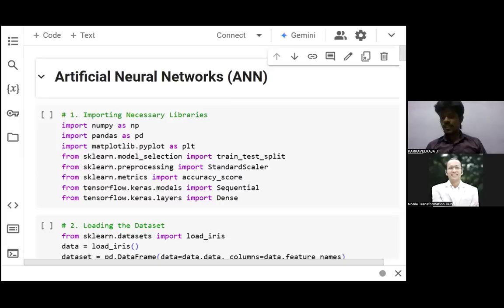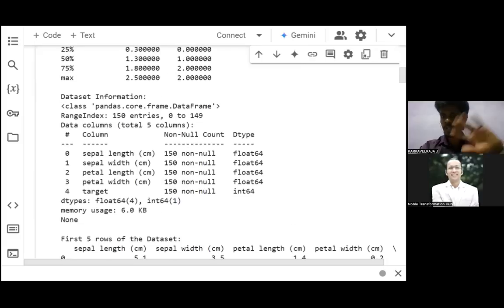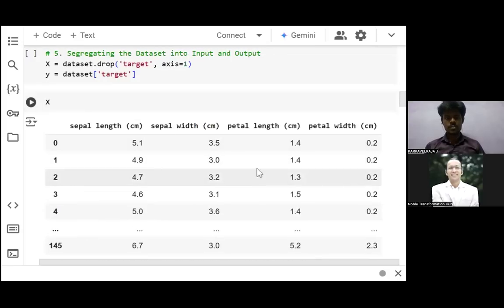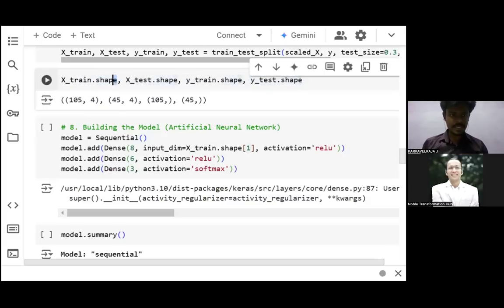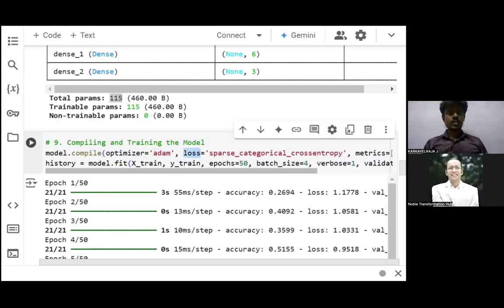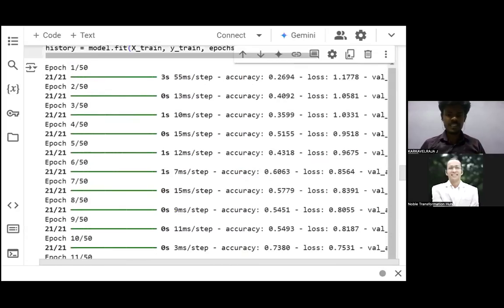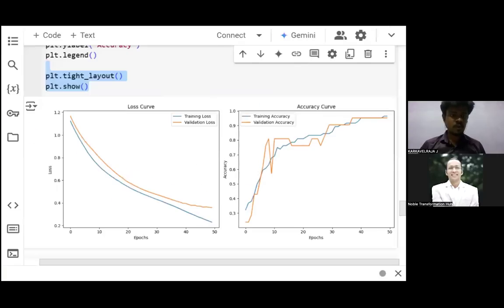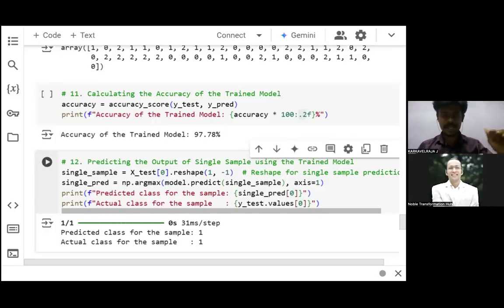Applications of Artificial Neural Networks (ANN) in Real-World Scenarios AIML End-to-End Session 146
In AIML End-to-End Session 146, explore the transformative applications of Artificial Neural Networks (ANN) in solving complex problems across industries. From healthcare to autonomous systems, this session highlights how ANN-powered solutions are shaping the future of technology.

Key Highlights

Real-world applications of ANNs in image recognition, speech processing, and predictive analytics.
How ANNs are revolutionizing industries like healthcare, finance, retail, and transportation.
Practical use cases: Fraud detection, diagnostics, and recommendation systems.
Step-by-step demonstration of ANN-based solutions using TensorFlow and PyTorch.
Future trends and innovations in ANN applications.

Discover the power of ANNs in solving real-world challenges.
Learn how to implement ANN applications in projects using Python frameworks.
Understand the impact of ANNs on automation and AI-driven decision-making.
Join us to learn how Artificial Neural Networks are driving innovation and delivering solutions that make a difference.

Like this video if ANN use cases inspired you.
Comment with your ideas or queries about ANN projects.

Applications of Artificial Neural Networks
Real-World Use Cases of ANNs
ANN in Image Recognition and Speech Processing
ANN Applications in Healthcare and Finance
ANN-Based Predictive Analytics
Fraud Detection with Neural Networks
ANN in Autonomous Systems
ANN TensorFlow and PyTorch Implementation
Future of Artificial Neural Networks
AIML End-to-End Session 146
ANN for Retail and Transportation
Practical ANN Projects
ANN in Recommendation Systems
ANN-Powered AI Solutions